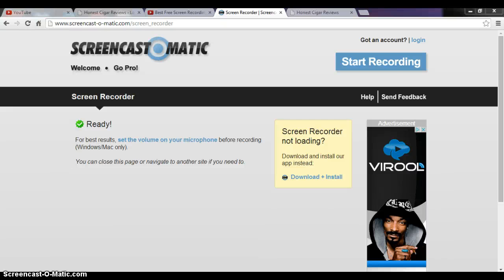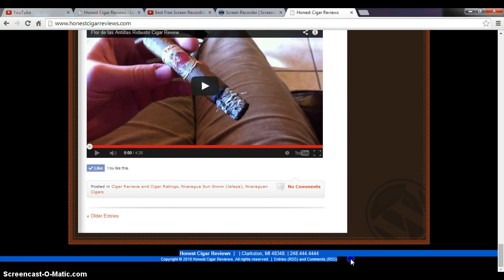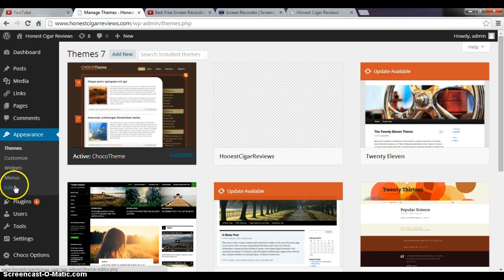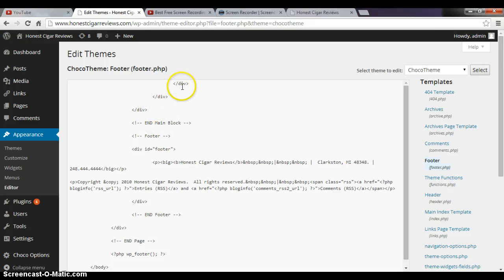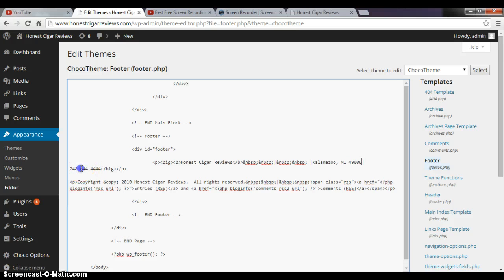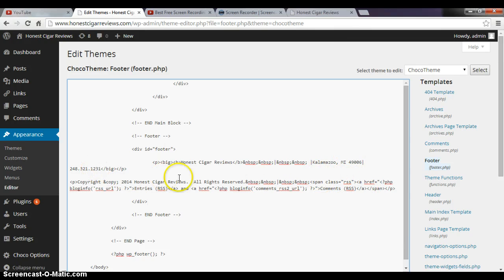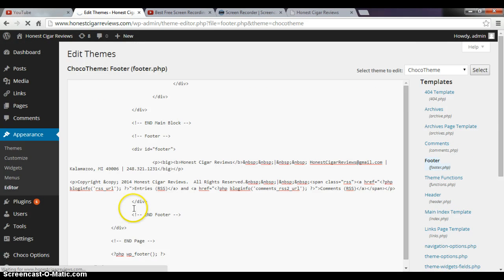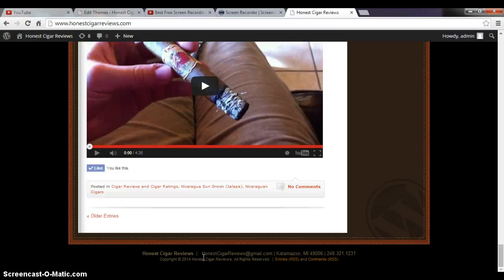How To Edit The Footer In WordPress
This is a quick tutorial for all of you bloggers or newbie wordpress users like myself.  If you want to change the text on the bottom of your webpage (footer) watch and learn. I recommend that you copy your code before you change anything. That way, you can always go back to the original if you mess up.